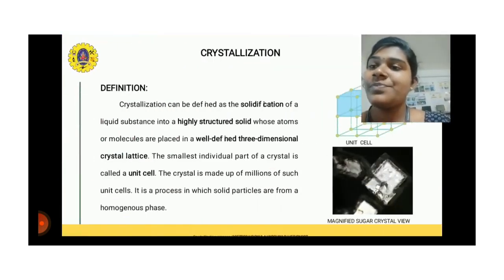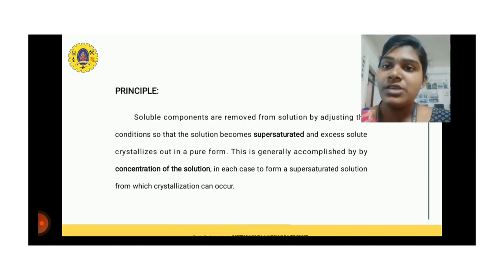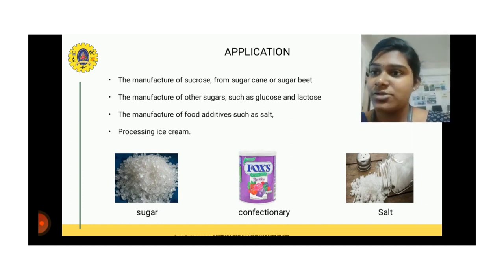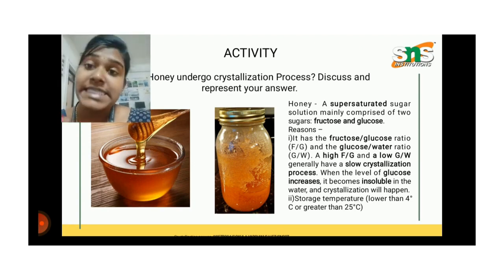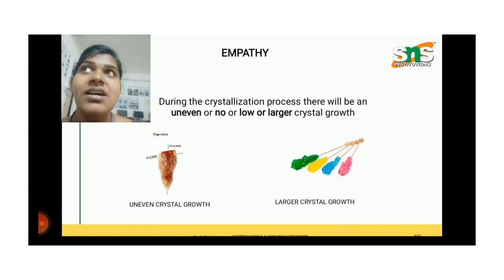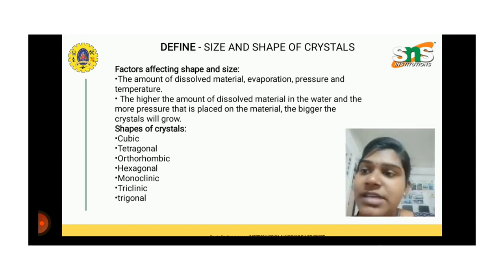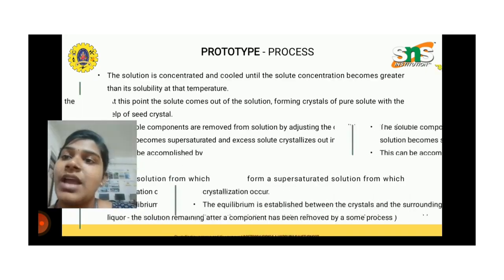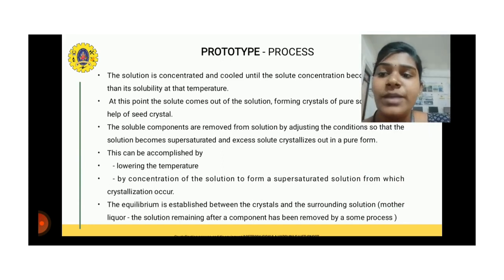Crystallization snsinstitutions snsdesignthinkers designthinking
Crystallization is a separation and purification process that involves forming solid crystals from a liquid solution, molten material, or gas. It is a widely used technique in industries such as food, pharmaceuticals, chemicals, and metallurgy.

Definition
Crystallization is the process where a solute transitions from a liquid or gas phase into a solid crystalline phase. The resulting crystals are typically pure and have a defined geometric structure.

Key Steps in Crystallization
Supersaturation:

The solution becomes supersaturated when the solute concentration exceeds its solubility at a given temperature.
Supersaturation is a critical driving force for crystal formation.
Nucleation:

Small clusters of solute molecules come together to form a nucleus, which serves as the foundation for crystal growth.
Crystal Growth:

Additional solute molecules arrange themselves in a specific and orderly pattern around the nucleus, forming larger crystals.
Methods of Crystallization
Cooling Crystallization:

Reducing the temperature of a solution to decrease solubility and promote crystal formation.
Example: Sugar crystals from sugar solutions.
Evaporative Crystallization:

Removing solvent through evaporation to achieve supersaturation.
Example: Salt production from seawater.
Precipitation Crystallization:

Adding a precipitating agent to reduce solubility and form crystals.
Example: Recovery of proteins in pharmaceuticals.
Melt Crystallization:

Cooling a molten substance to form crystals.
Example: Fractional crystallization of organic compounds.
Reactive Crystallization:

Forming crystals through a chemical reaction between components in a solution.
Example: Synthesis of certain pharmaceuticals.